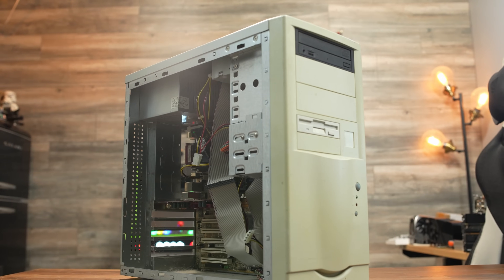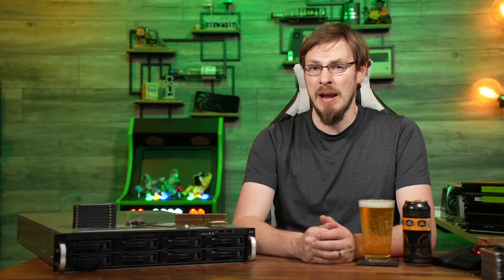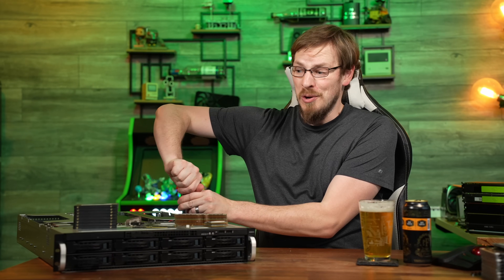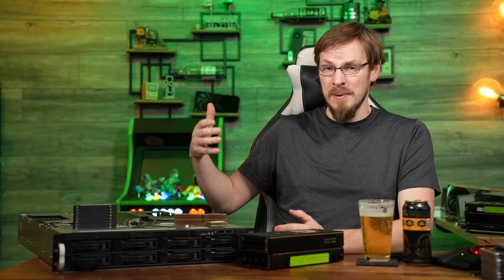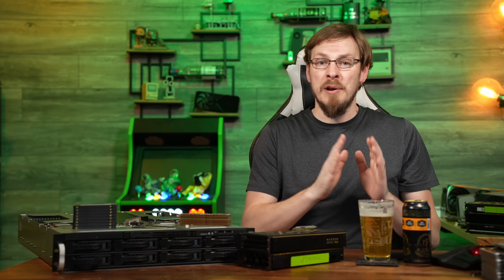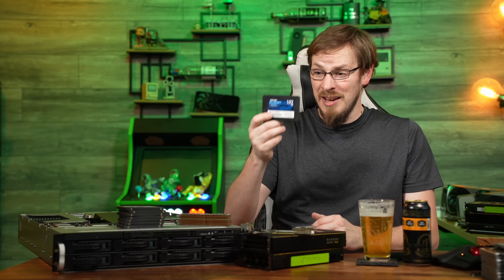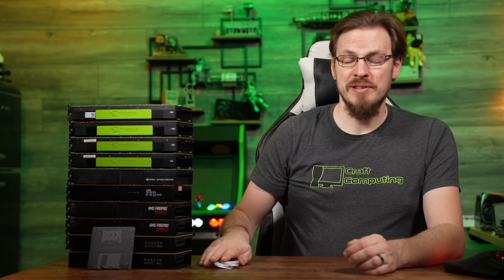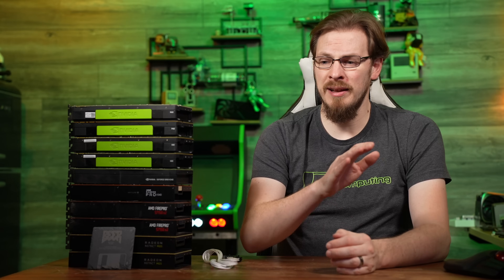The PERFECT 2U Cloud Gaming Server - Asus ESC4000 G3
It's no secret I have a deep obsession with Enterprise Graphics Cards. It seems I have an ever-growing collection of them, but one issue persists... how do you actually install them into a server AND keep them cool.

After years of searching for an affordable option, I've come up with this, the Asus ESC4000 G3, a purpose-built GPU server that should be perfect for hosting a Cloud Gaming vGPU box, or deploying a self-hosted AI/LLM server.

South Pacific IPA, Pfriem Brewing (Hood River, OR) 6.8%

Intel Xeon E5-2697 v4 18-Core
8x32GB DDR4-2400 REG-ECC Memory
1.92TB Patriot Burst Elite SATA SSD
Nvidia P100 16GB
Nvidia P40 24GB